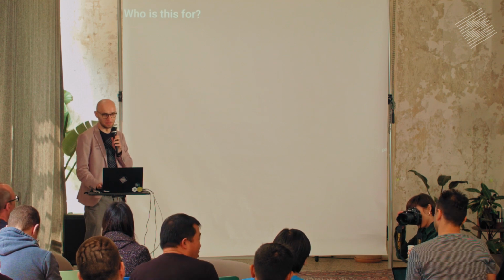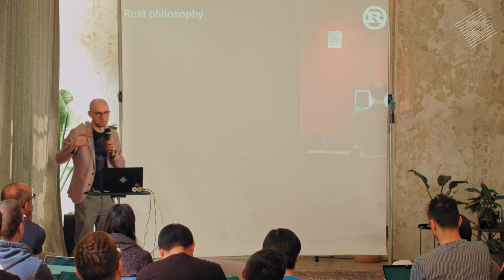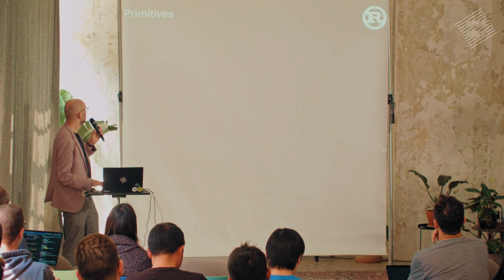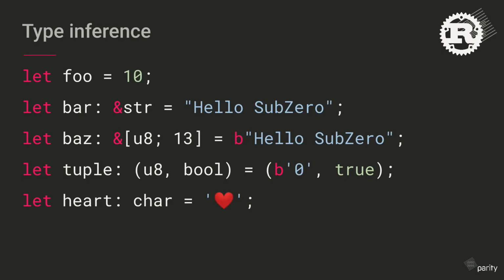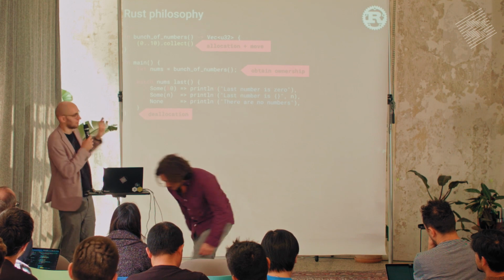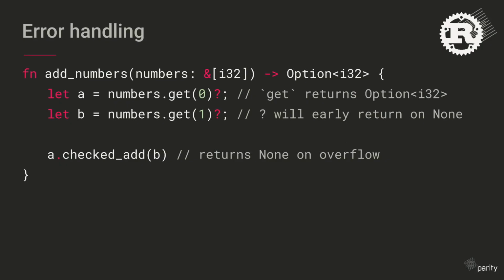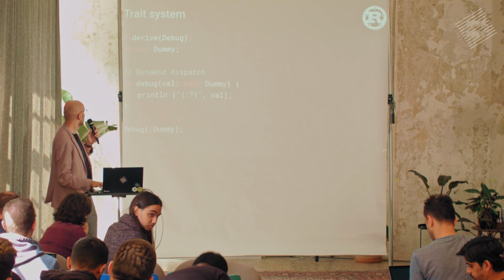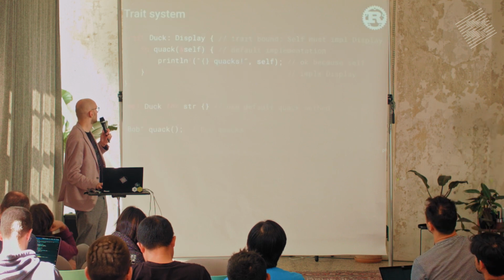Intro to Rust for Substrate Developers - Maciej Hirsz [Sub0: Substrate Developer Conference]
Maciej Hirsz, Parity Technologies, discusses Rust for Substrate developers at Sub0, the first Substrate developer conference.

Substrate’s mission is to be the most user-friendly, powerful, and flexible blockchain-development framework—one that allows developers to bring new decentralized solutions to fruition faster and easier than ever before.